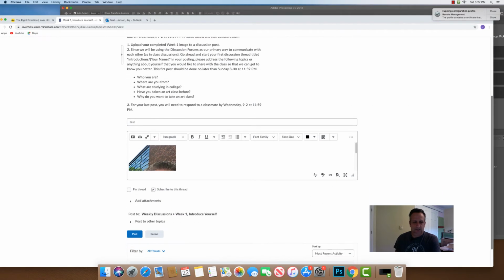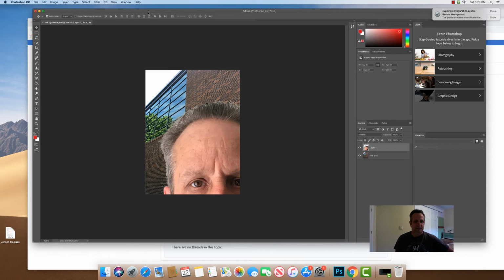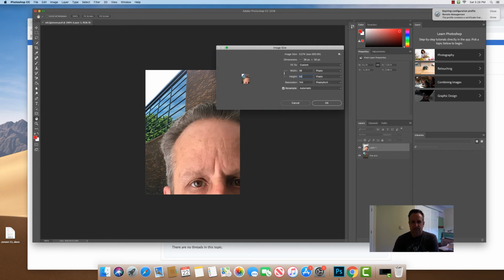week 1 video 4